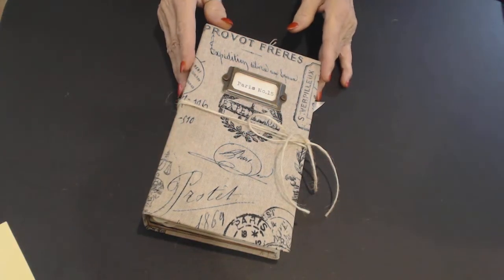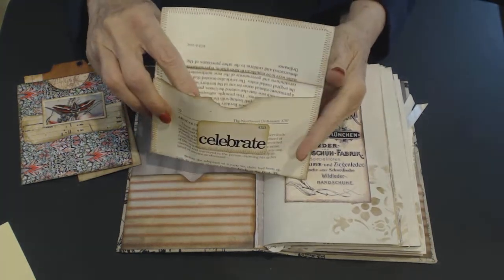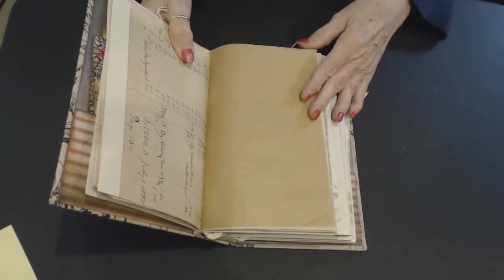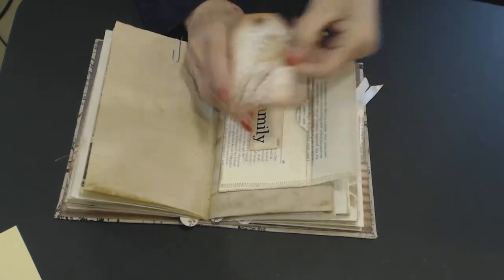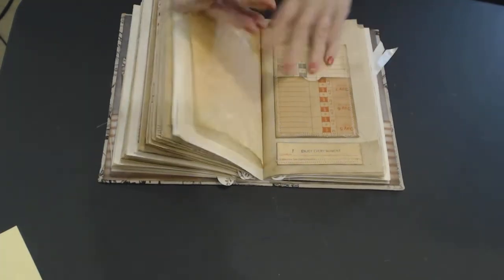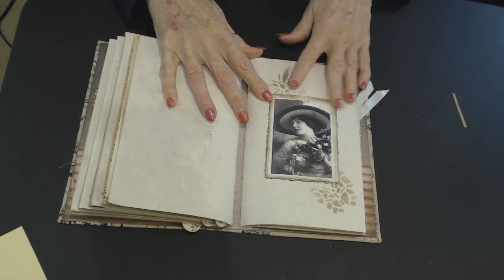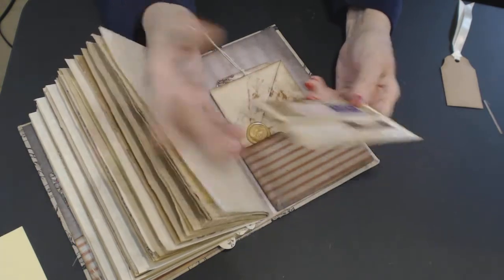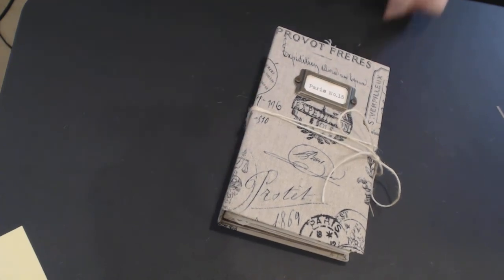Paris No15 (NO LONGER AVAILABLE)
Hard Cover Fabric Book,  Hard Cover Hard Back Book: 5” x 8 1/2”, Junk Journal, five hand  sewed signatures. Coffee dyed paper, 154 +/- pages (both sides), tags, and tuck areas, secured with Twine.
All HANDMADE, smoke-free studio.